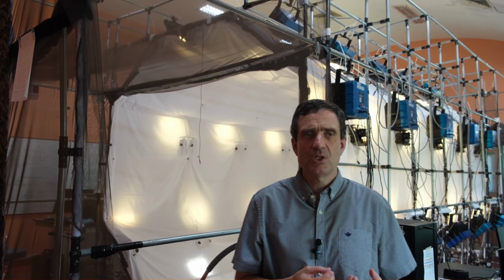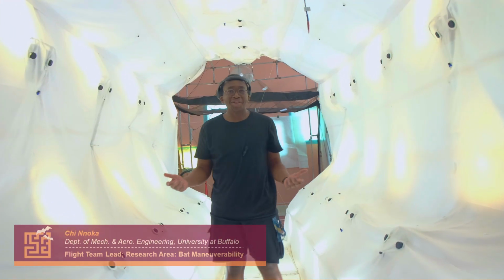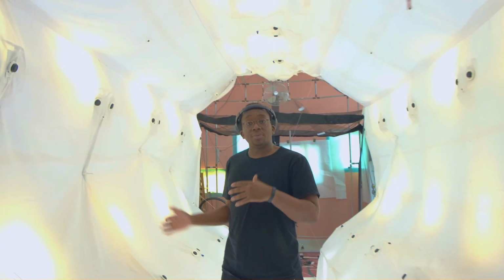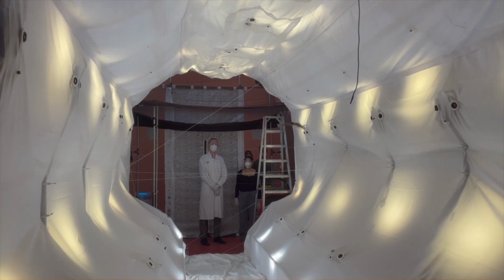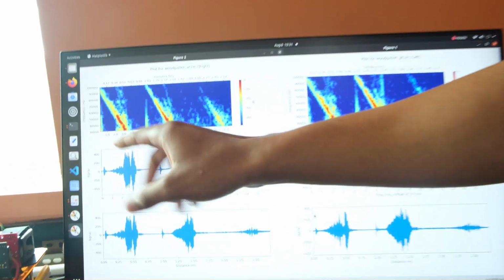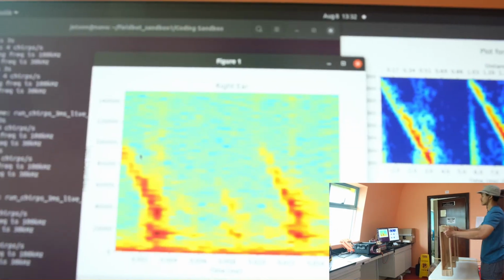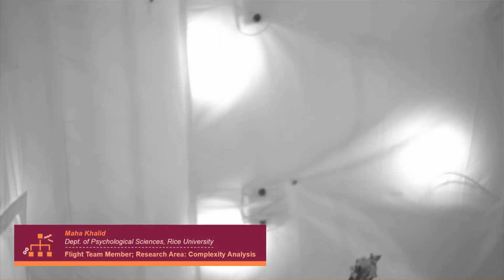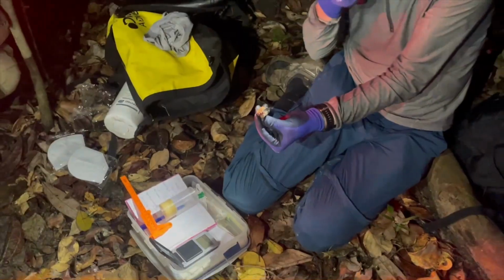Virtual Lab Tour, ASA Fall 2024, Animal Bioacoustics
Understanding the coupling of biosonar sensing and flapping flight in bats poses a challenge, because control of the many degrees of freedom in the flight apparatus of bats is not readily reconciled with the low-dimensional nature of the biosonar inputs. This is particularly true for bat groups that are capable of dexterous maneuvers in dense vegetation and rely on biosonar as their primary source of sensory information about their environments.

To uncover how bats with sophisticated biosonar sensing and agile flight are able to control their aerial maneuvers based on the biosonar echoes, a laboratory setup with synchronized arrays of high-speed video cameras and ultrasonic microphones has been established to collected large volumes of data.

The hardware setup is complemented by deep-learning methods to process the raw data from the arrays and discover informative patterns. The effectiveness of these methods opens the possibility to leverage the behavioral variability across individual and species for the discovery of common patterns and adaptations. To ensure that insights into biosonar and flapping flight of bats can be exploited for advances in bioinspired technology, biomimetic sonar and flapping-flight robots are being recorded under the same conditions as the bats to allow for side-by-side quantitative comparisons.